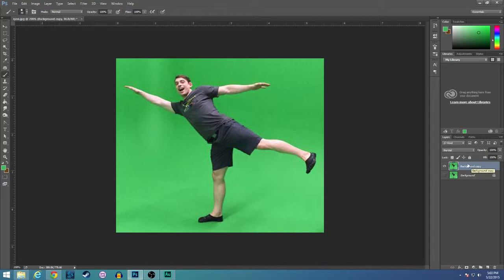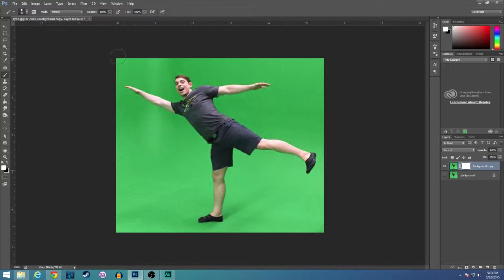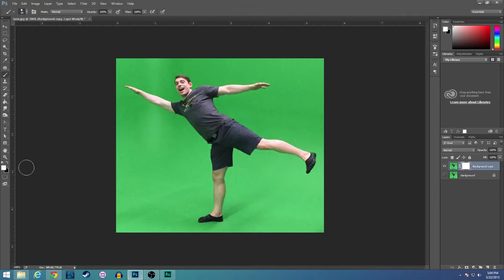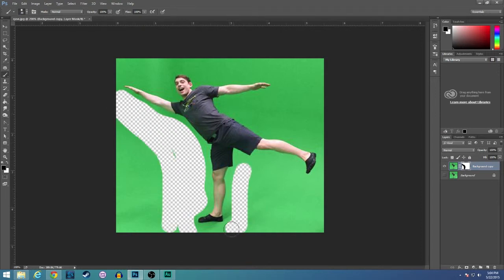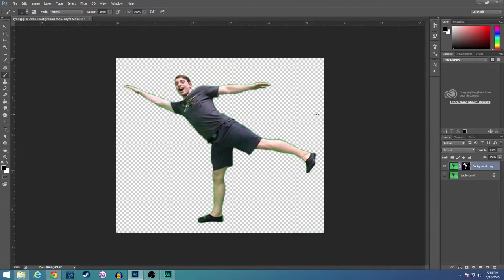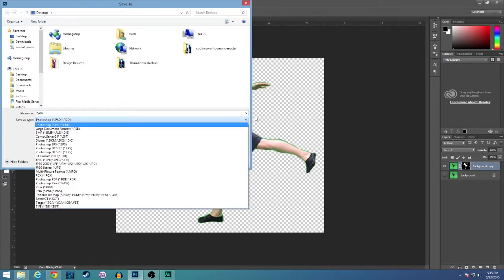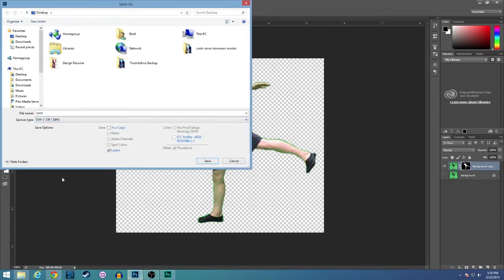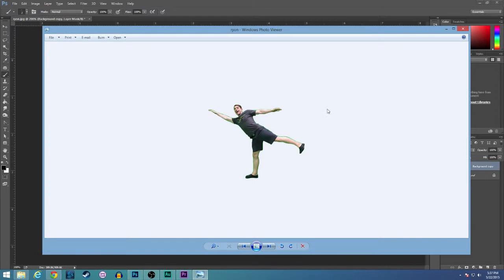How To Use A Layer Mask To Remove The Background From An Image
A quick introduction on how to use Layer Masks to remove the background from an image.